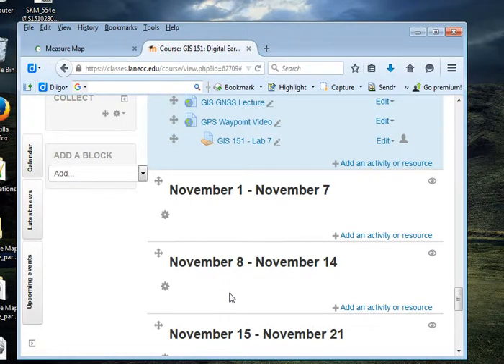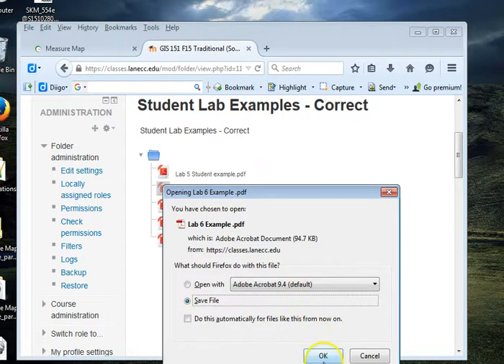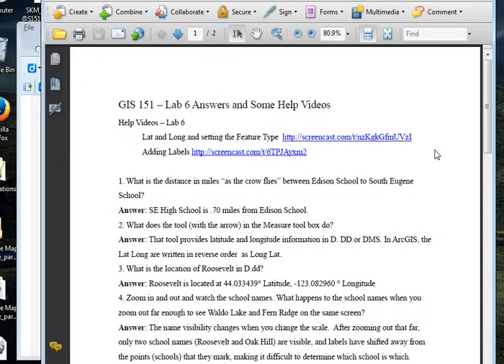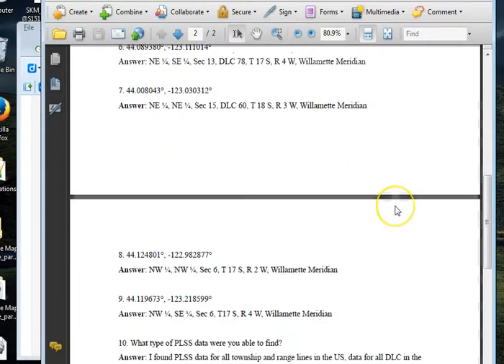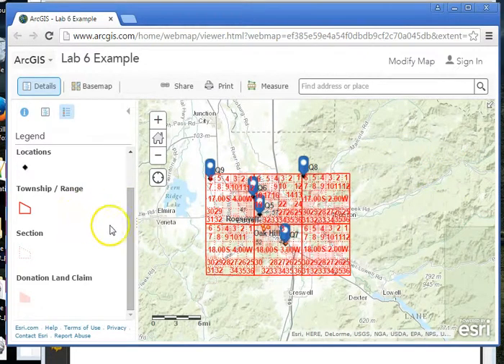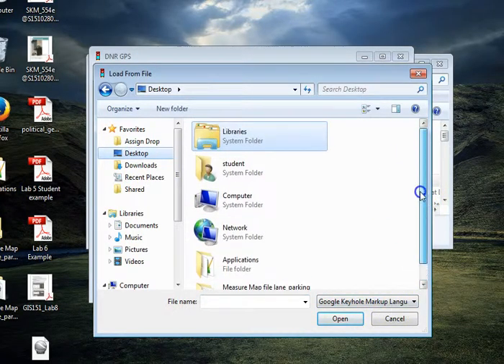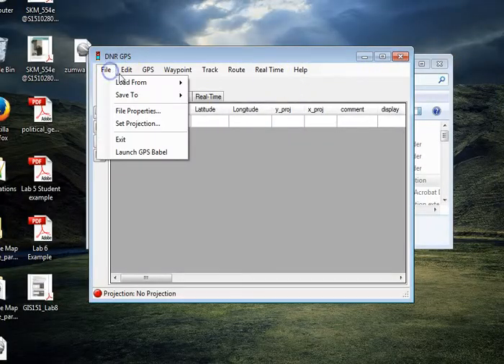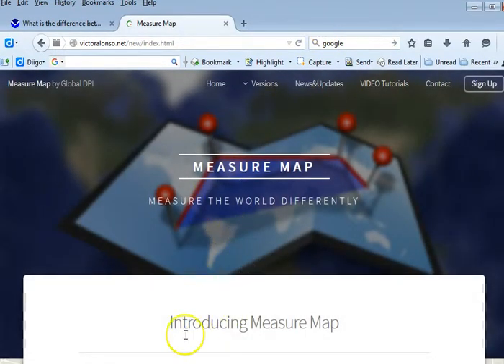GIS151 DNR option for KML and text